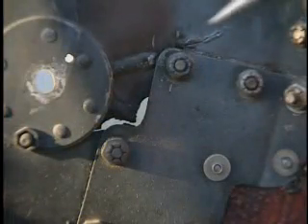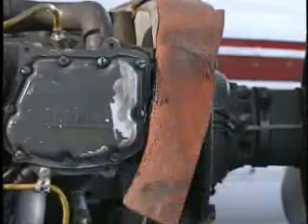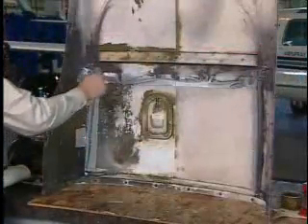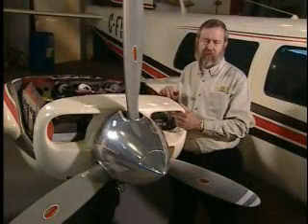3 baffles and seal